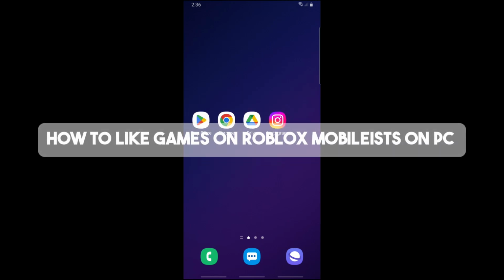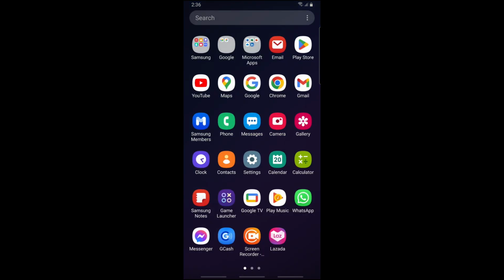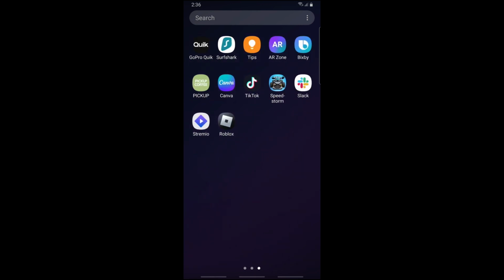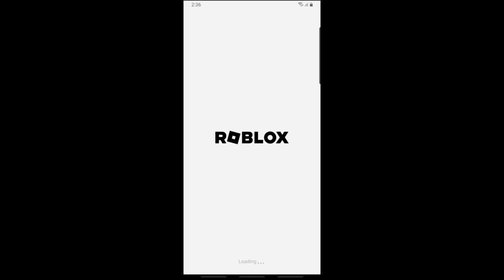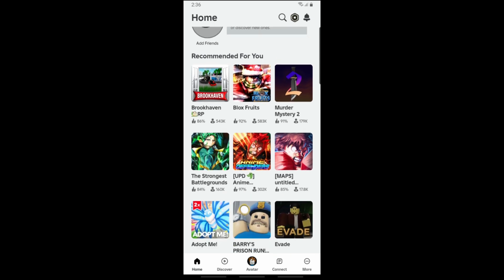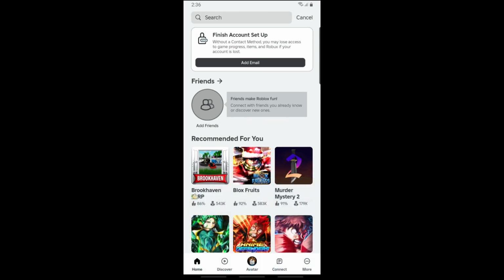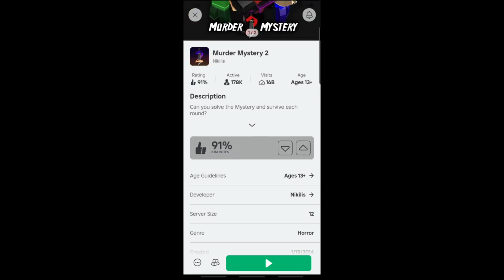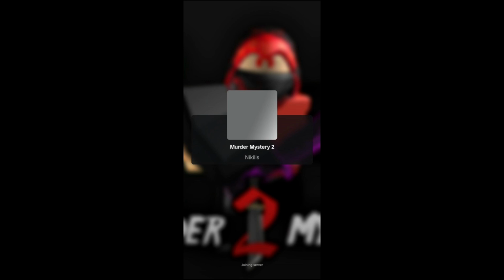How to Like Games on Roblox Mobile (2024)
Learn how to like games on Roblox Mobile with our detailed 2024 guide! Follow our step-by-step tutorial to easily express your appreciation for your favorite Roblox games while using your mobile device. Discover how liking games can help you track your favorites and support developers.